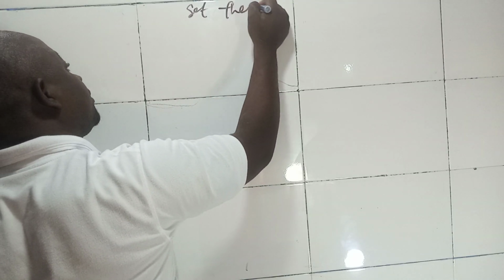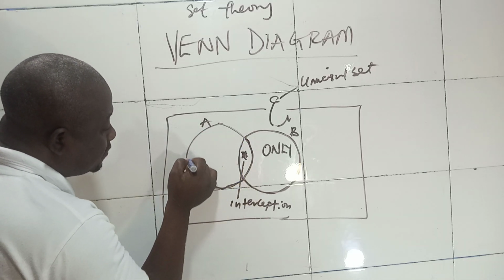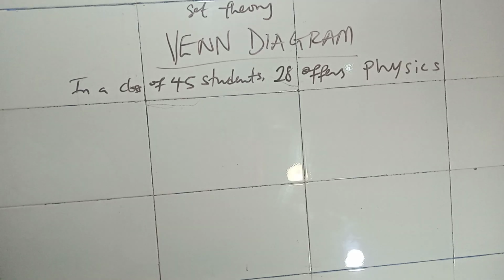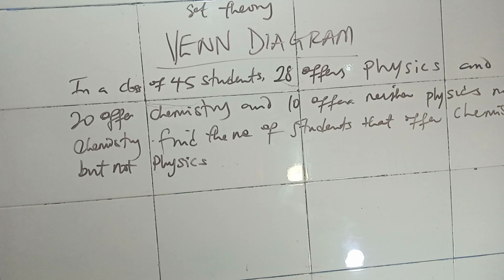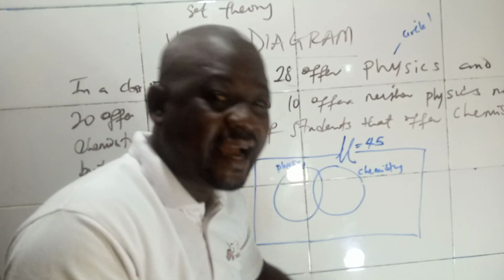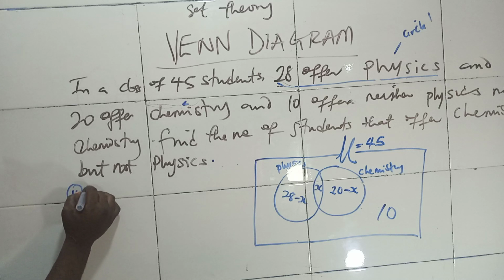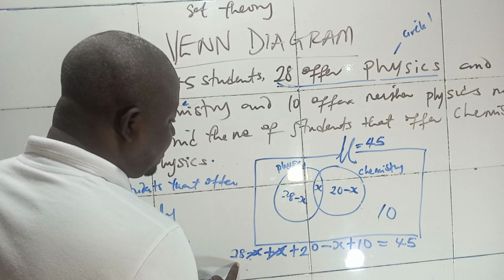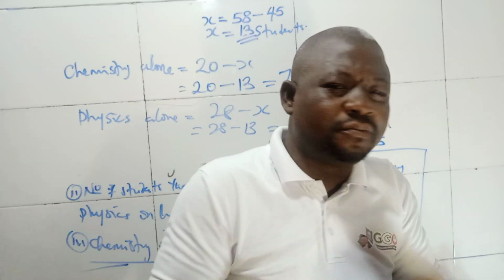set theory (part 2)..…..Venn diagram